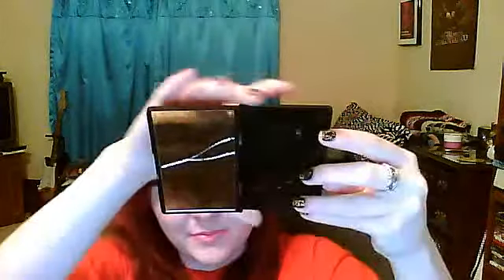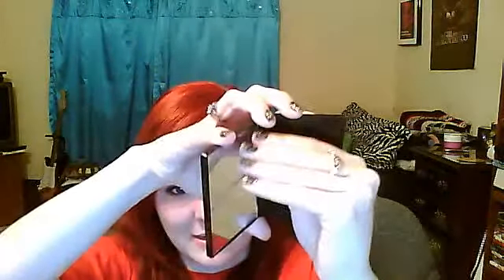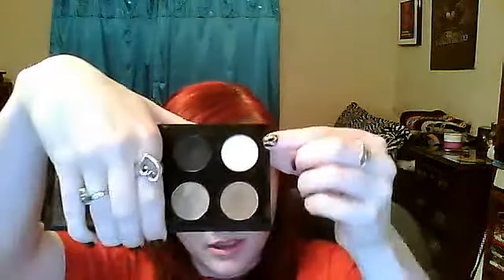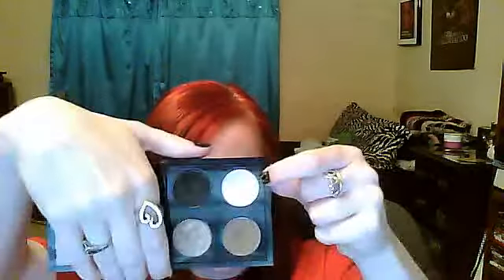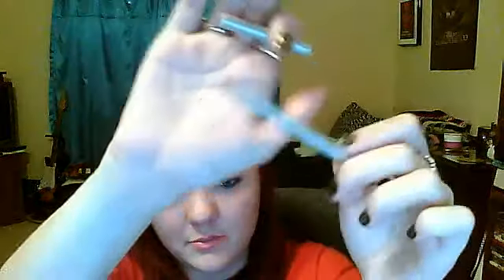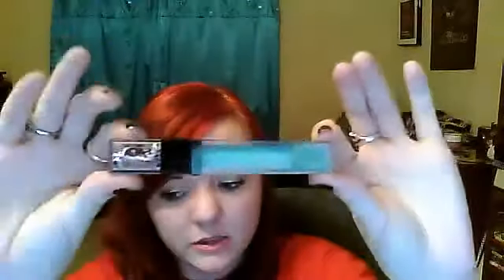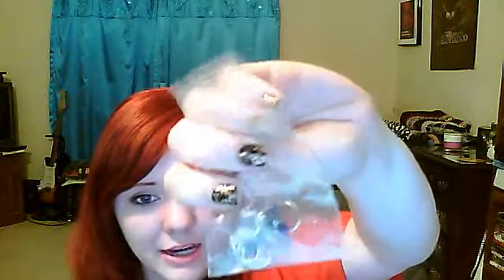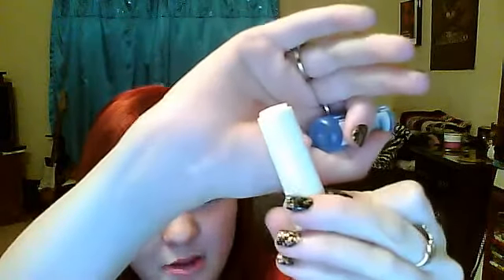What's In My Makeup Bag?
Just what is currently in my makeup bag(: